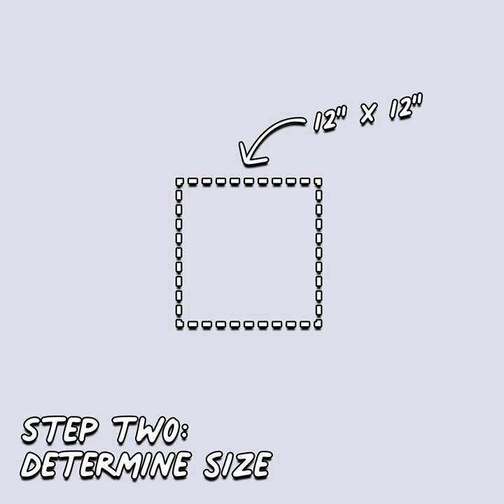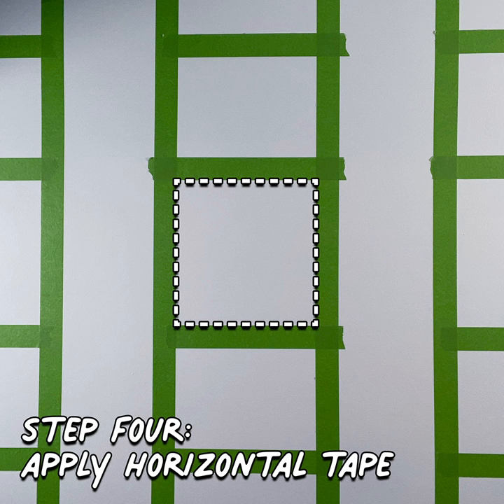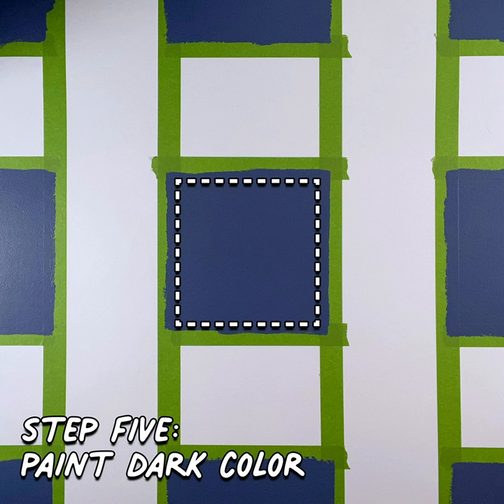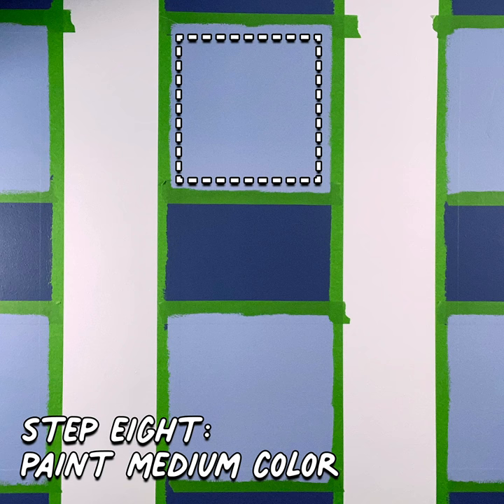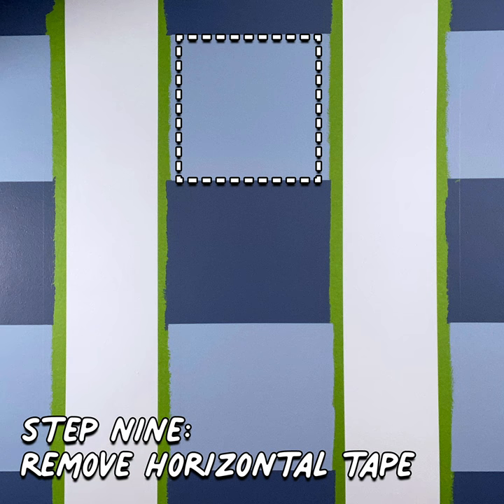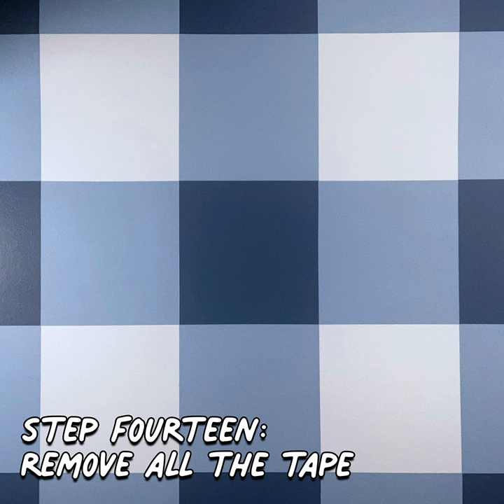Creating a Plaid Pattern on Your Walls Using Paint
Detailed explanation of the materials and steps required to paint a plaid pattern on your wall. We create a gingham pattern using three colors of blue paint, painter's tape, and more.